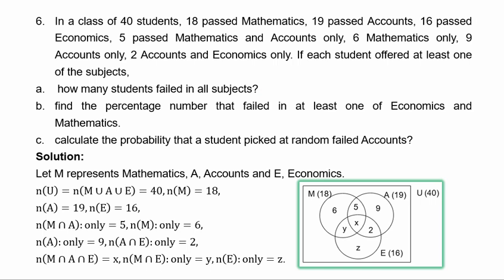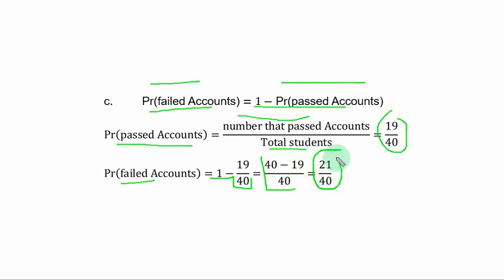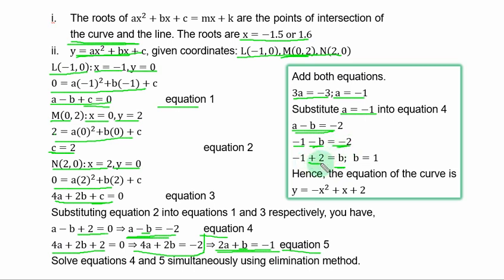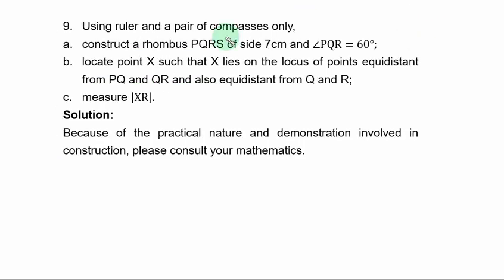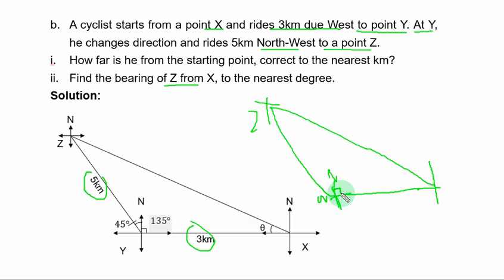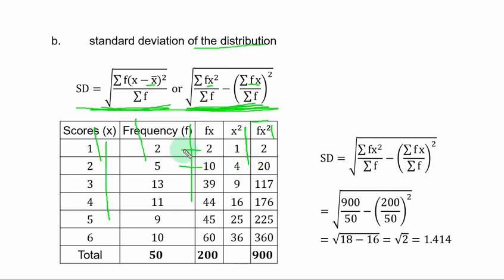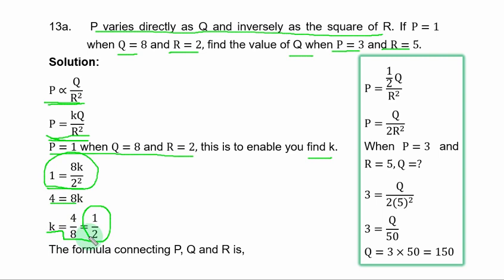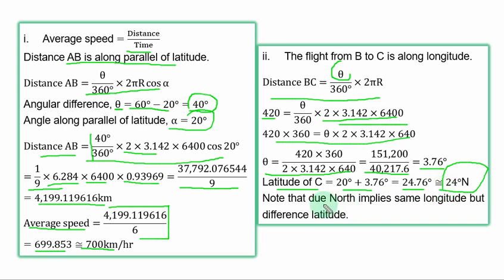WAEC 2011 Mathematics Theory Paper 2 Part II Questions 6 - 13